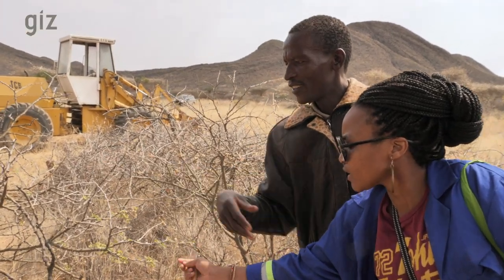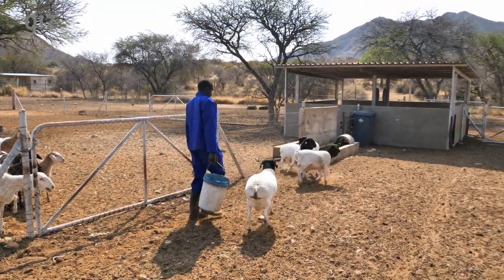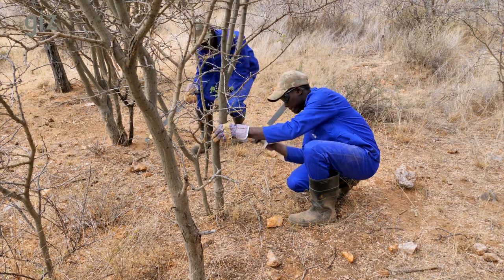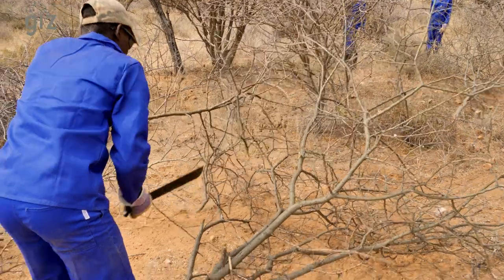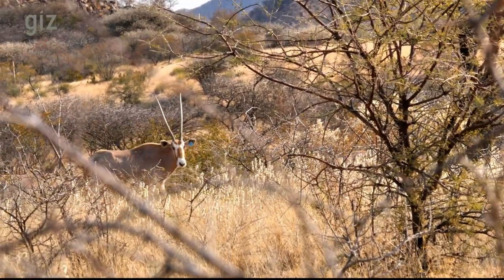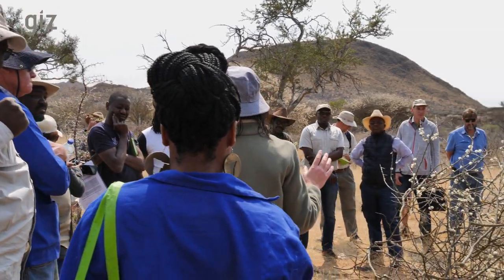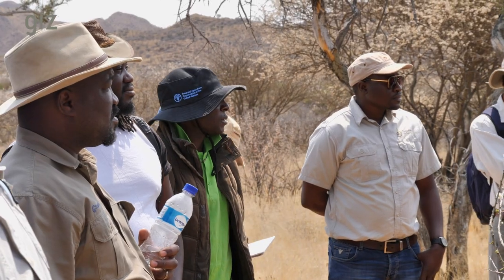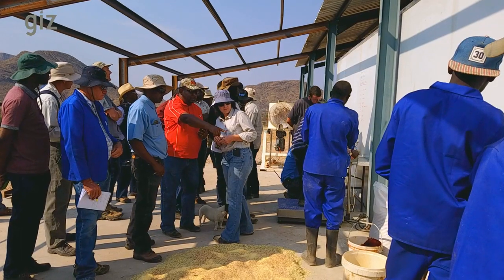Transforming Namibia: Turning Encroacher Bush into Fodder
The production of animal fodder from local encroacher bush has transformational potential for farmers in Namibia. Farms become more drought resilient, productive rangeland is restored through bush thinning and billions are saved in reduced animal fodder imports.

The short film introduces the process of producing bush-based animal feed in Namibia from harvesting of the bush to milling, mixing with supplements and storing. It is based on a one-year pilot project spearheaded by GIZ Bush Control and Biomass Utilisation Project from April 2016 to July 2017.